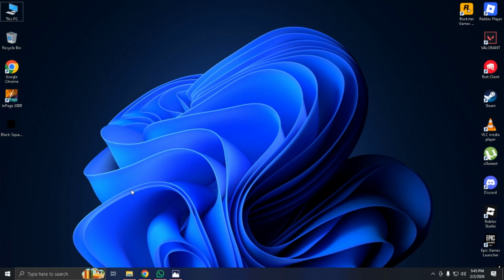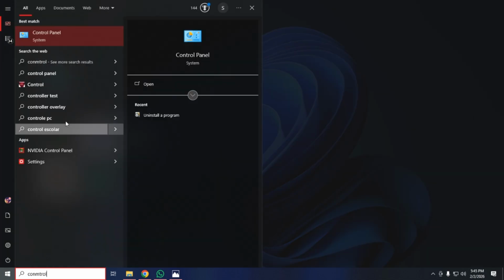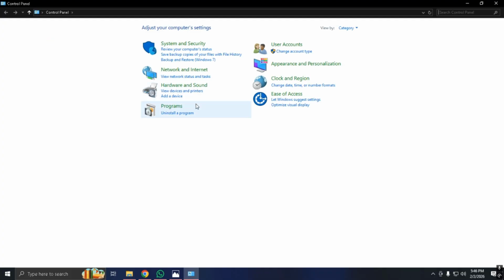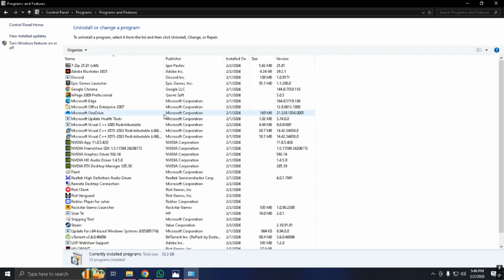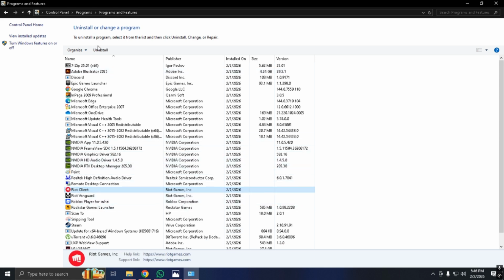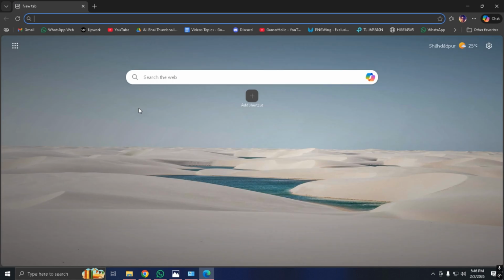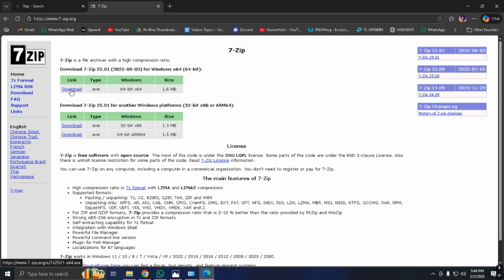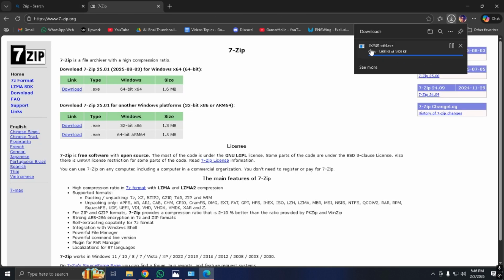Checksum Error and File is Corrupt While Extracting By Winrar in Windows 11 / 10 /8/7 - How To Fix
In this video, we’ll provide you with effective solutions to fix the "Checksum Error" and "File is corrupt" messages that can occur while extracting files with WinRAR in Windows 11, 10, 8, and 7. If you're encountering these frustrating issues and unable to access your compressed files, this step-by-step tutorial will help you troubleshoot and resolve the problem!

We’ll start by explaining what these errors mean and the common causes, such as incomplete downloads, damaged files, or issues with the WinRAR application itself.

Next, we’ll guide you through several practical methods to fix the errors:

Re-downloading the File: Learn how to check your internet connection and download the file again to ensure it is complete and not corrupted.

Using WinRAR Repair Tool: We’ll show you how to utilize WinRAR’s built-in repair function to attempt to fix corrupted archives.

Extracting with Different Software: Discover how using alternative extraction tools can sometimes bypass errors that WinRAR encounters.

Checking for Disk Errors: Understand how to run tools like CHKDSK to identify and repair issues with your hard drive that may affect file extraction.

Updating WinRAR: Learn the importance of keeping your software up to date to ensure compatibility and access to the latest features and fixes.

By the end of this video, you’ll have the knowledge and tools needed to successfully resolve the checksum error and access your files without issues!